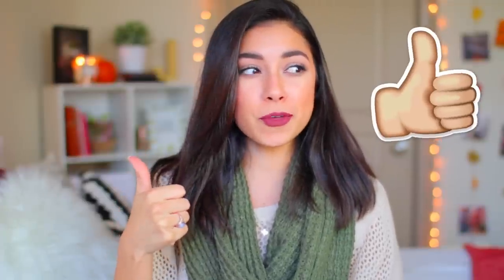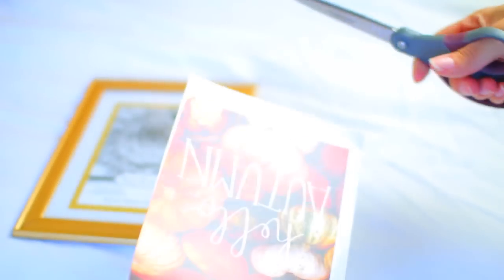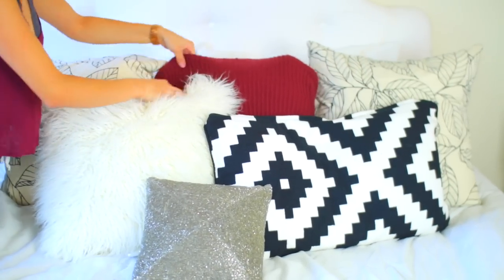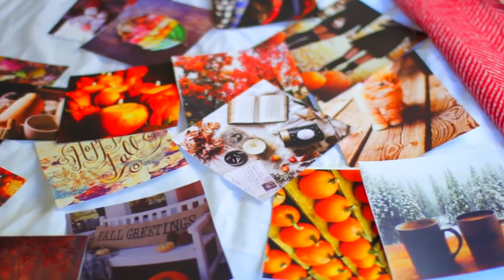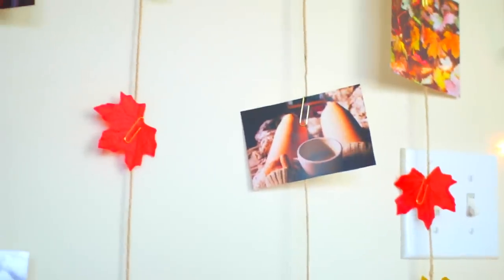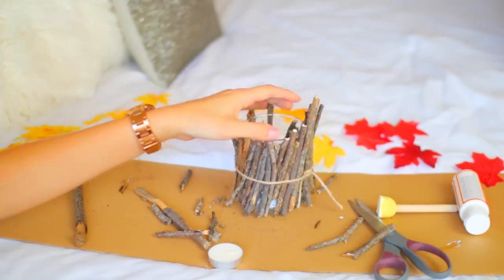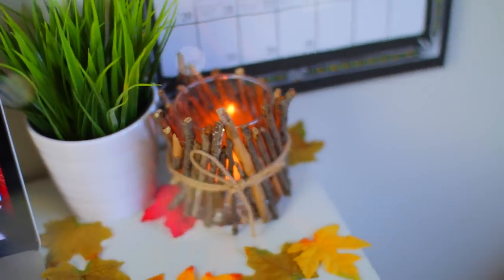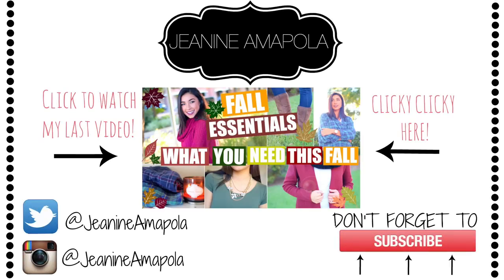DIY Fall Room Decor! Easy Ways To Spice Up Your Room For Fall 2015!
Hi! I'm so excited to show you my DIY Fall Room Decor video because I love all these DIYS and I hope you do too! If you're new to my channel, hi :) Make sure you sub! Can we get this video to 30,000 likes?!?!? Also, check out everyone else videos here:

What I'm wearing:
Scarf- target
Sweater- cotton on
Lipstick- Colour Pop "tulle"

FAQ:
-What is your ethnicity? German and Guatemalan

Camera: Canon EOS 70D with the Sigma 30mm lens

*If you see this, comment "HELLO AUTUMN!"* :)